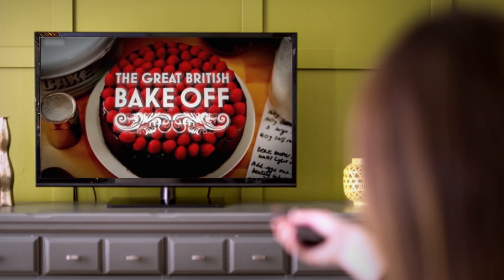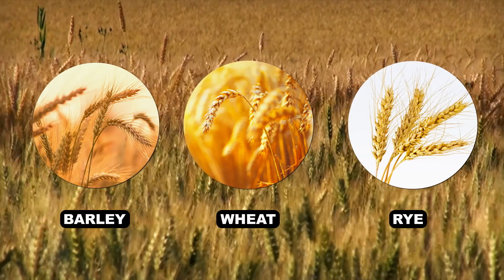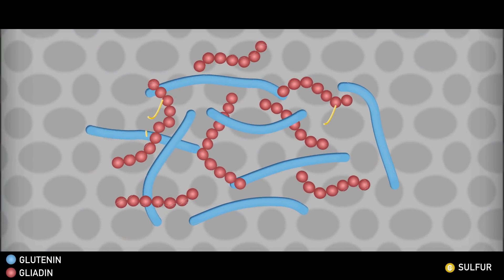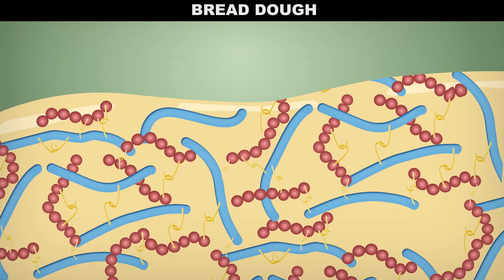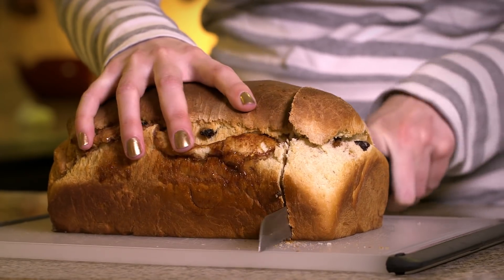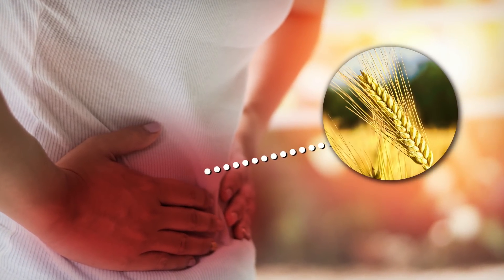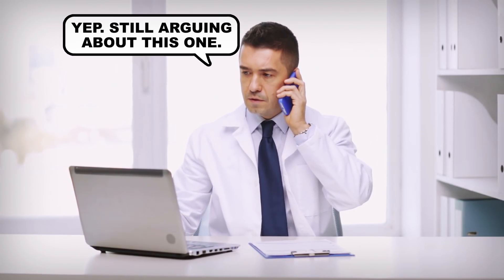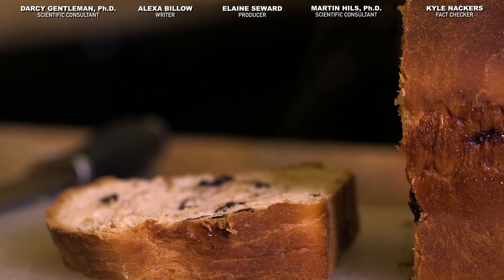The Only Video You'll Ever Need to Watch About Gluten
Is gluten good, is gluten bad? Reactions breaks down the chemistry and science behind the controversial ingredient.

Producer:
Elaine Seward

Writer:
Alexa Billow

Scientific consultants:
Martin Hils, Ph.D.
Darcy Gentleman, Ph.D.
Kyle Nackers